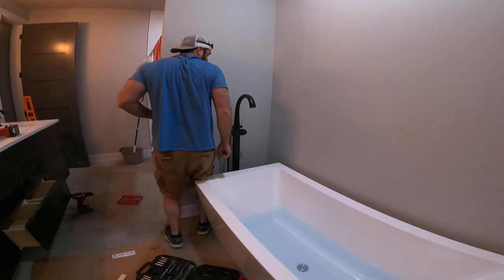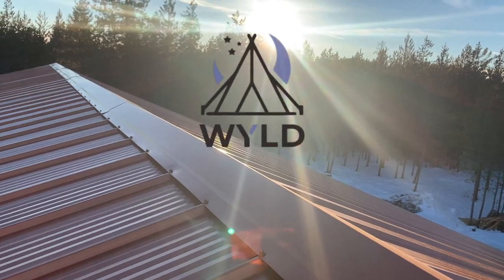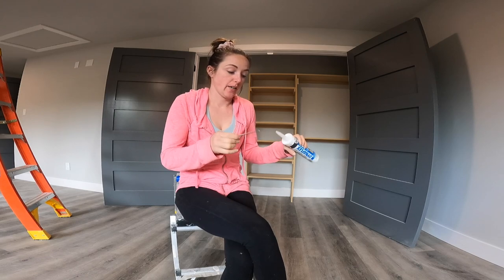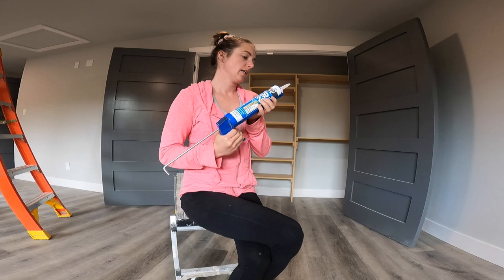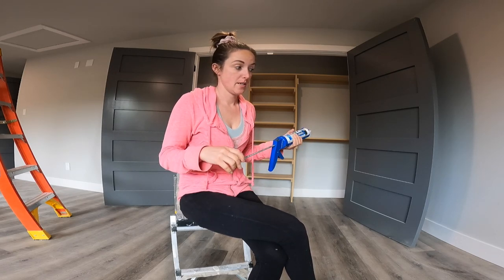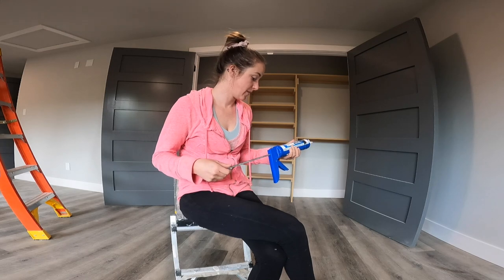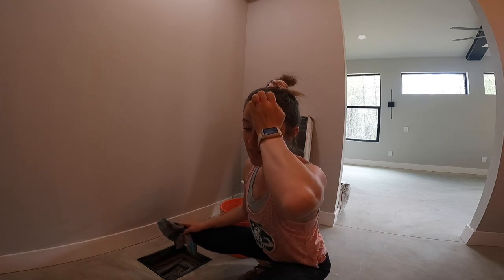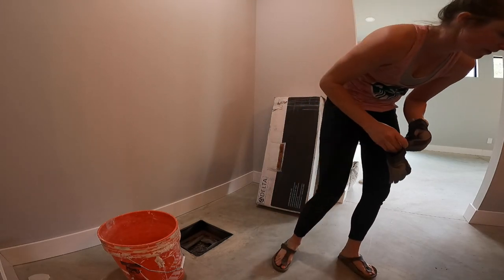THIS IS A GOOD ONE | New bathtub for our shouse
We had lots of giggles in this one! Our new tub is finally here, a whole lot of caulking is happening and we have a new washer and dryer for our shop house...even though, they don't fit!  Thanks for continuing to support us and our channel as we build this barndo!

Megan & Beau and we are starting a journey down the road of renovation and building from the ground up.

We decided to move from Utah, to be closer to family,  back in 2019.  Then Covid hit and our purchasing of this land took a major slow down.  Everything was getting pushed and delayed.  It took months before we were even able to close on our land.  While all of that was happening, we moved to MT, temporarily, to be closer to our land and get started! While in MT, we renovated a 2000 Georgie Boy Pursuit Motorhome (Check out the "Bertha, the camper car" playlist to watch that transformation).  We are currently living and working on this wonderful property!

My athletic wear by Astoria Activewear, click the link below to receive a discount!